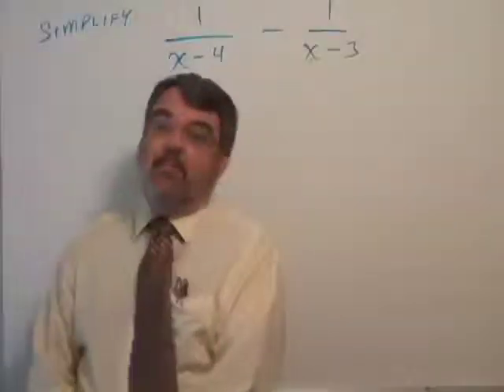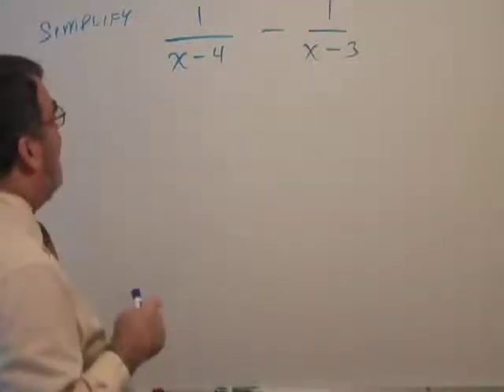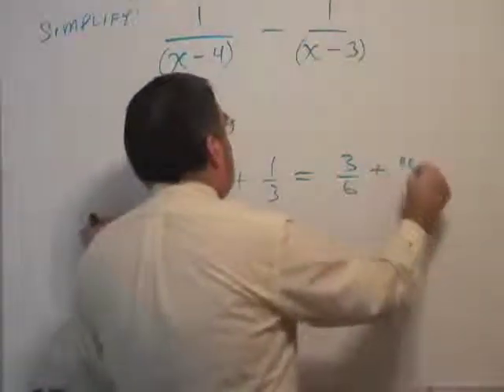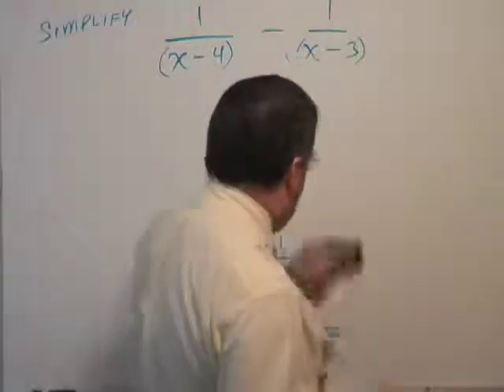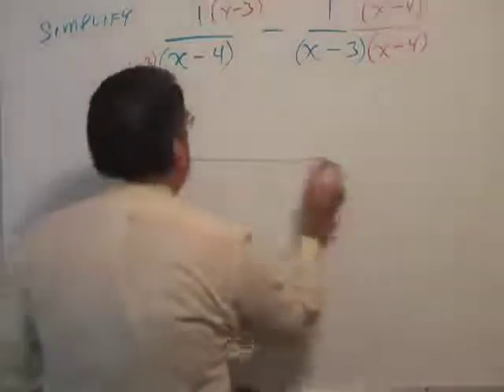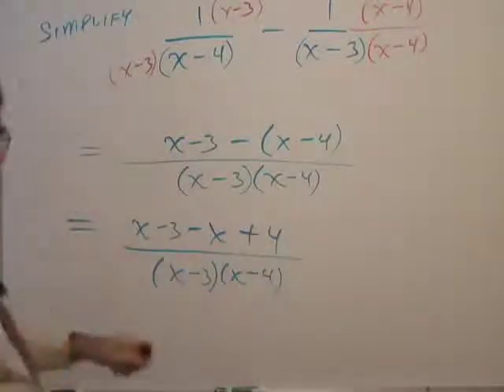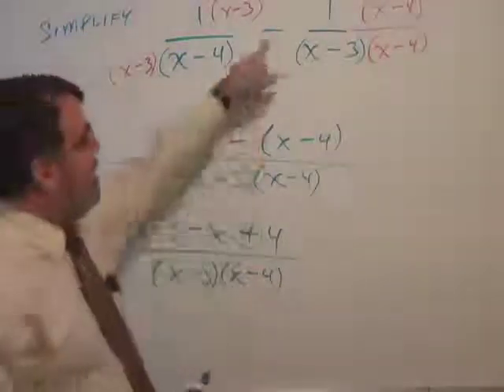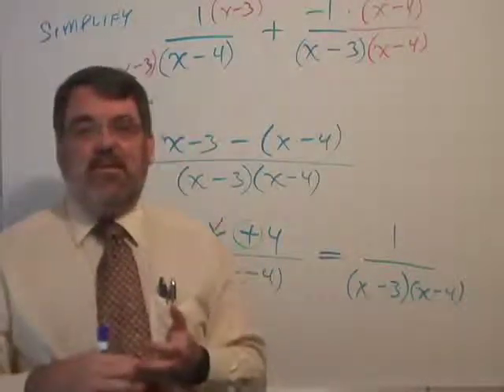Section 6.2, Topic 3